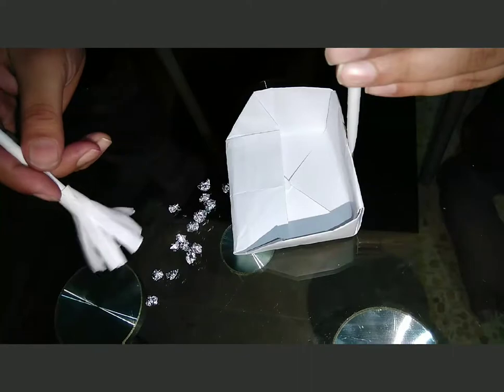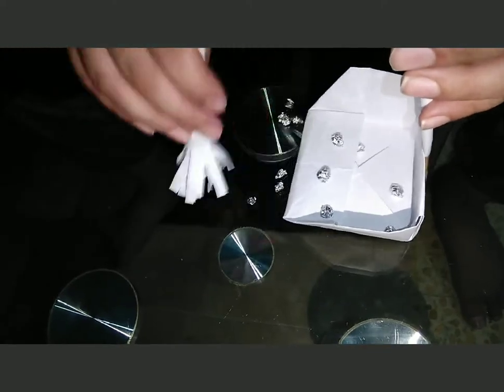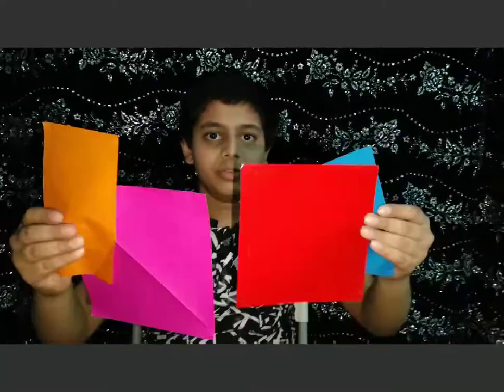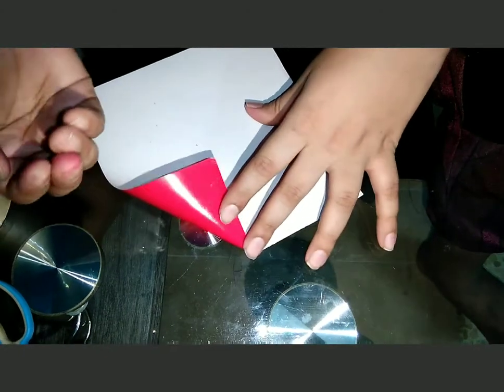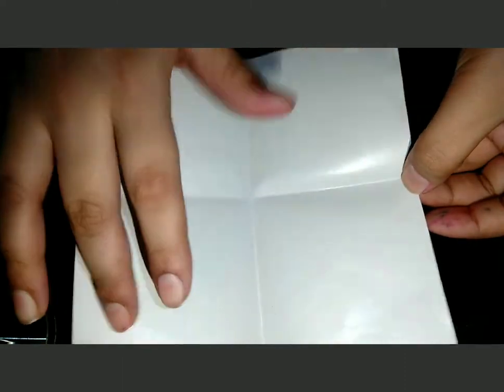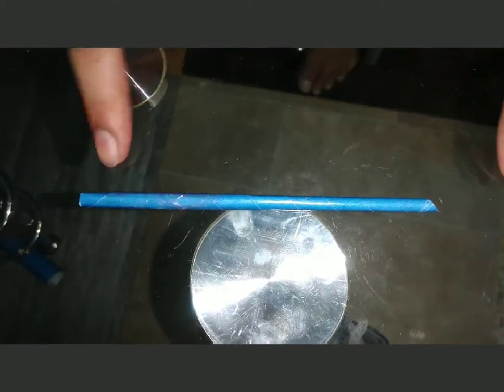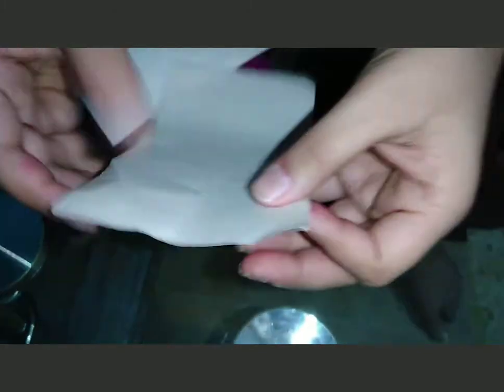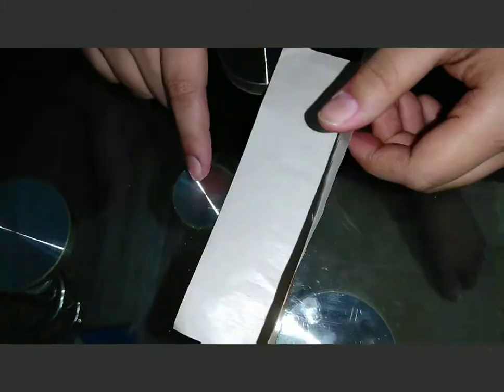(paper dustpan and broomstick craft work)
Hey guys in this video I'll be showing how to make a paper dust pan and broom stick in an easy way.